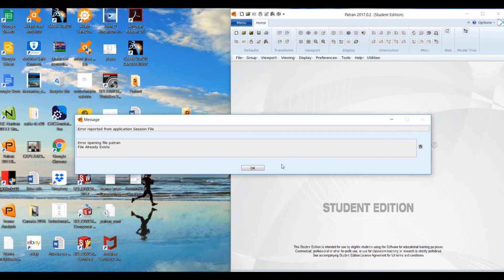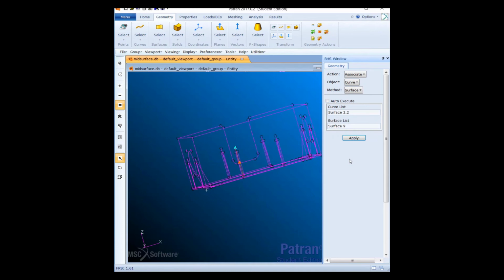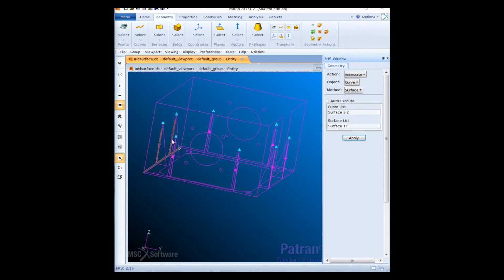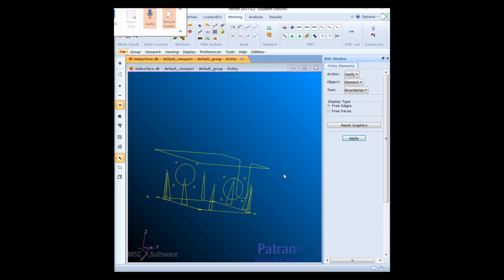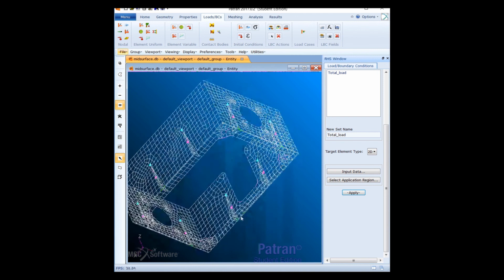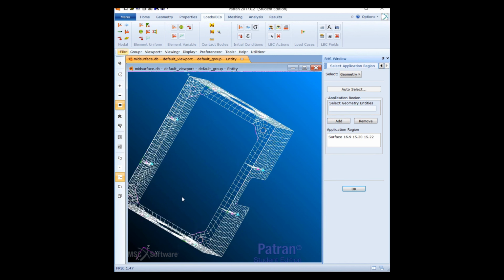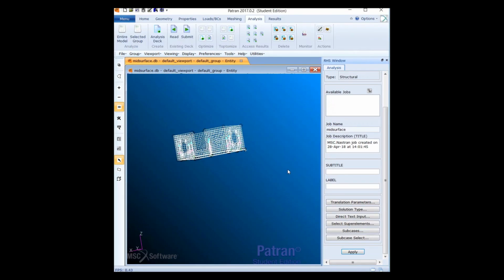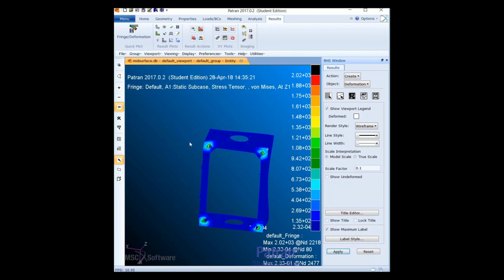Midsurface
This is a midsurface tutorial using Nastran/Patran.  You will know how to create a new database, import a sketch and also to
interpret all the results provided by the program.
Team #2
Carmen Douriet